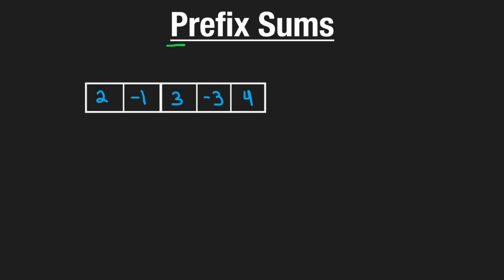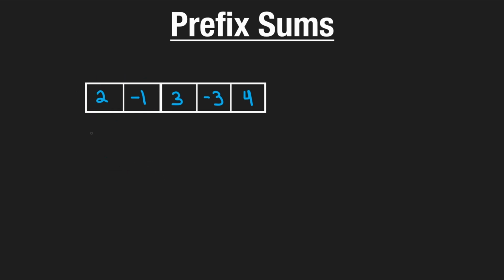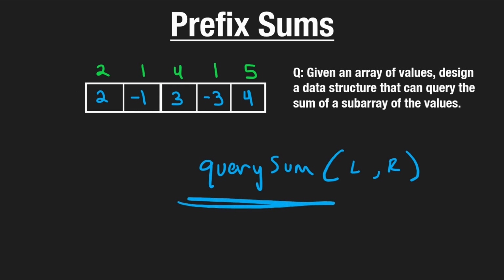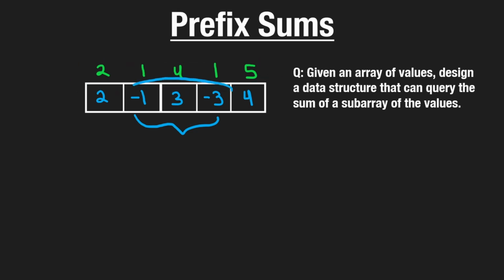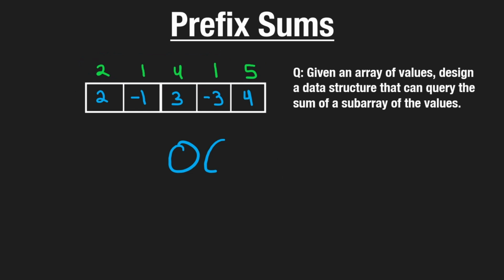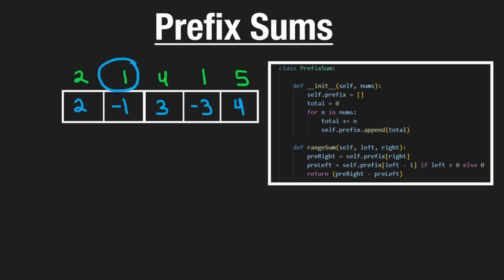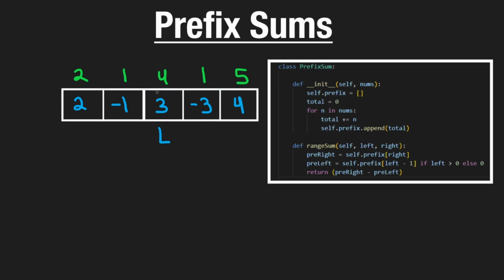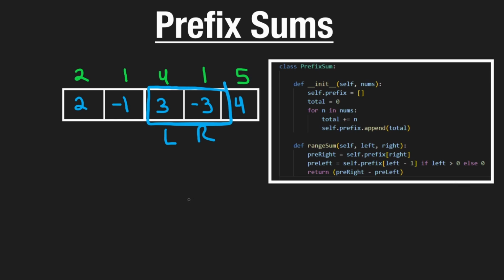39 Prefix Sums | Arrays